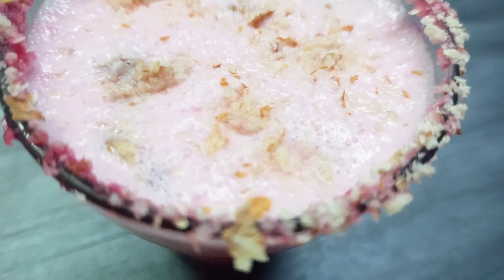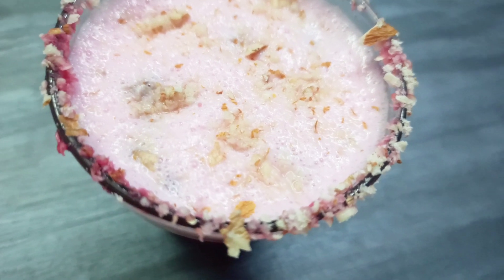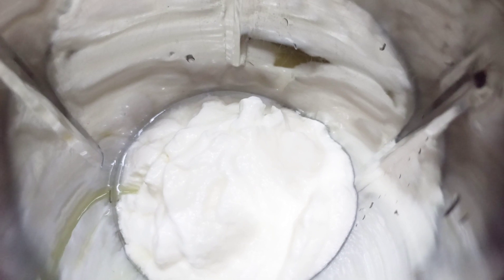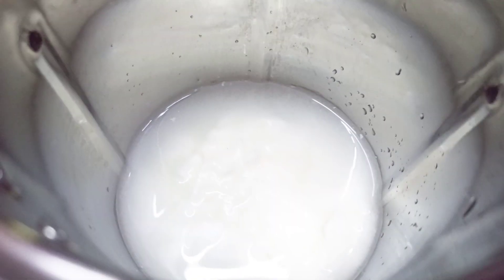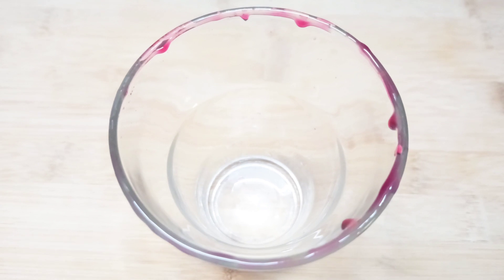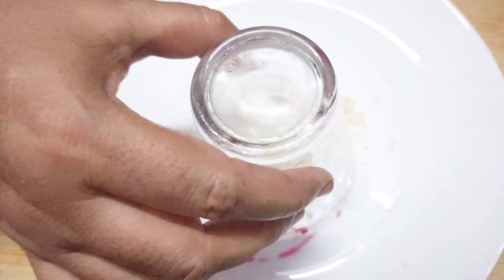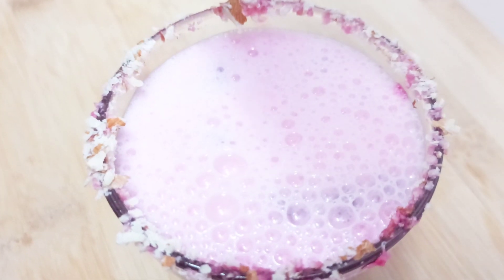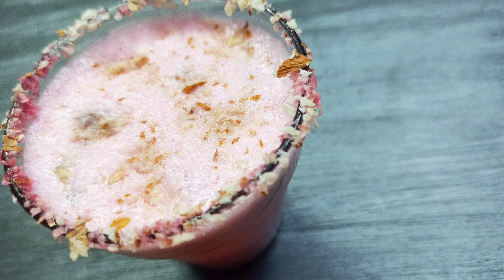Rose Lassi | गुलाब लस्सी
A refreshing cool traditional Indian drink especially for the summers.